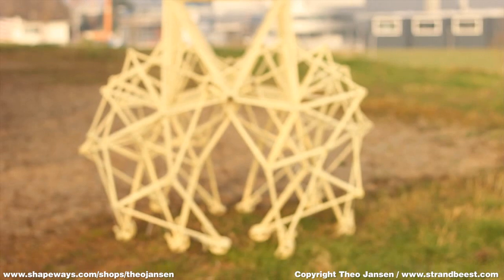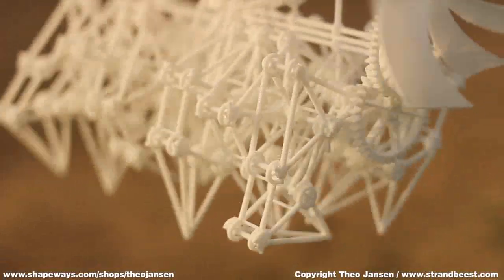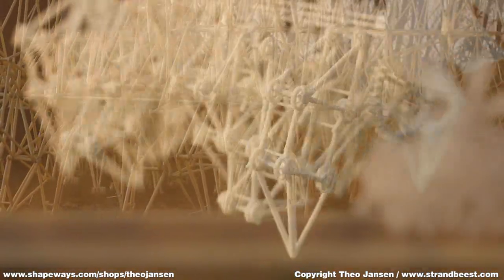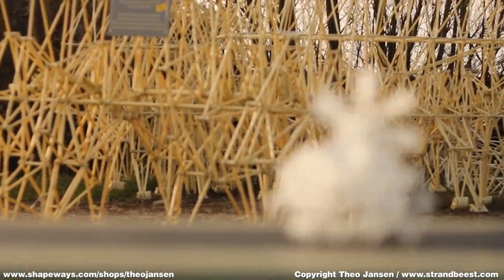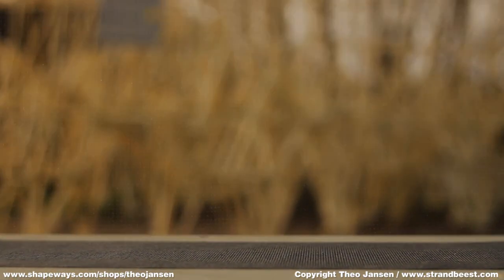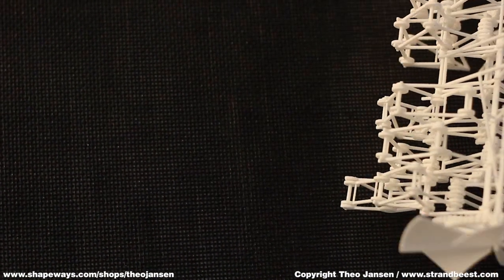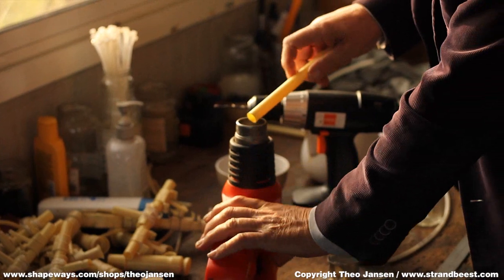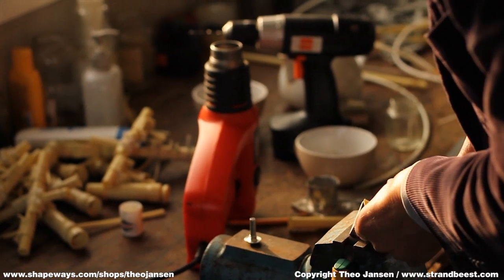Theo Jansen - 3D printed Strandbeest with new Propeller Propulsion System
Theo Jansen talking about the 3D printed strandbeest and the new Propeller Propulsion System, which is also usable with existing versions of the printed Strandbeest.